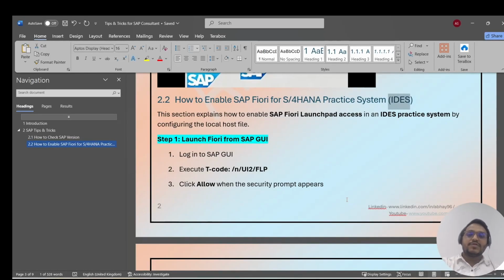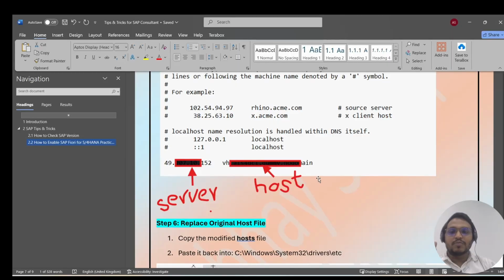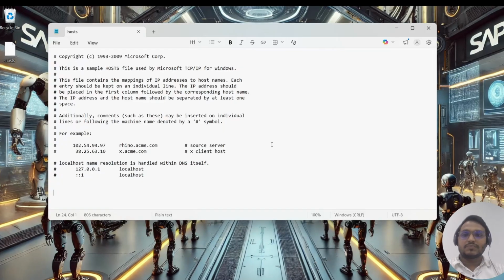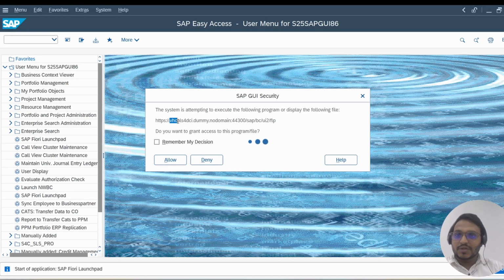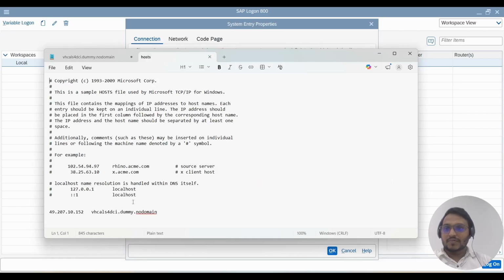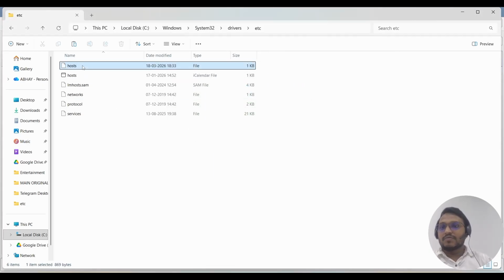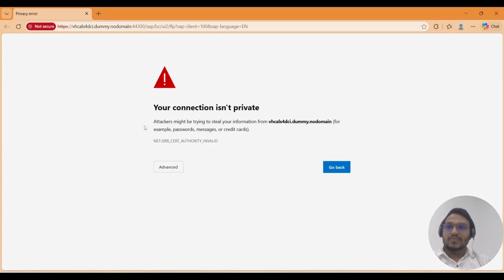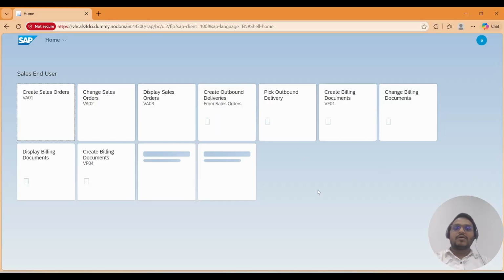How to Enable SAP Fiori in S/4HANA IDES System | Step-by-Step Guide (Beginner Friendly)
In this video, I will show you how to enable SAP Fiori in S/4HANA IDES system step by step.

If you are an SAP beginner, consultant, or preparing for SAP S/4HANA certification, this tutorial will help you understand the complete Fiori activation process in a simple way.

🔹 Topics Covered:
- What is SAP Fiori
- Prerequisites for Fiori activation
- Step-by-step configuration in S/4HANA IDES
- Important T-codes and settings
- Common issues and tips

This video is perfect for:
✔ SAP Beginners
✔ SAP S/4HANA Learners
✔ Technical & Functional Consultants